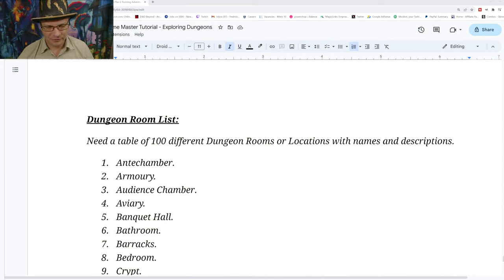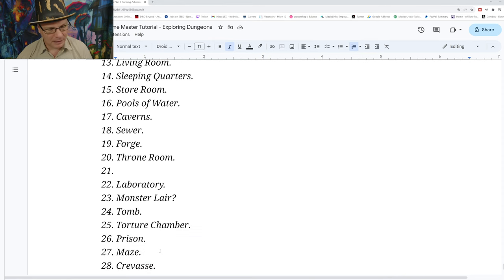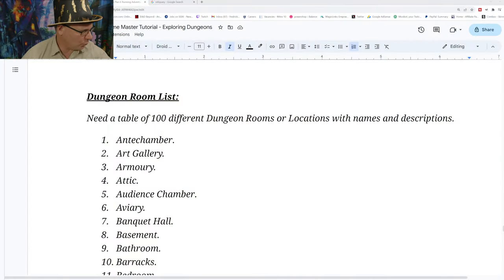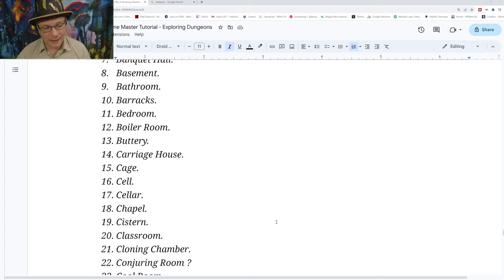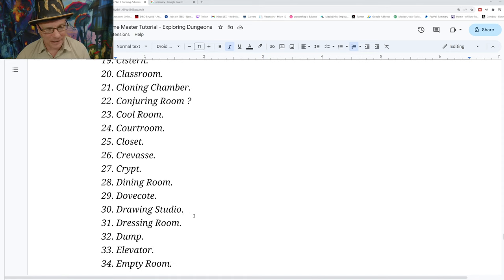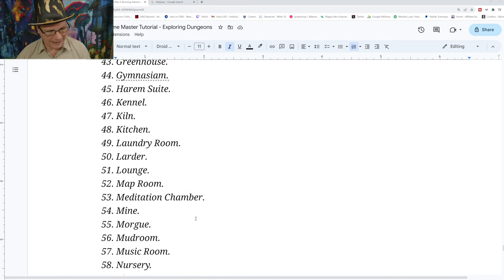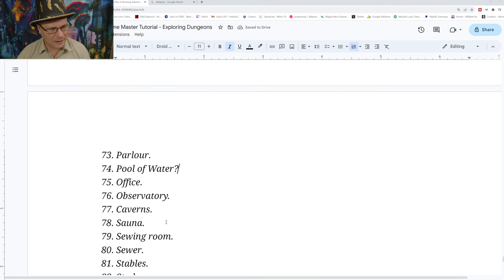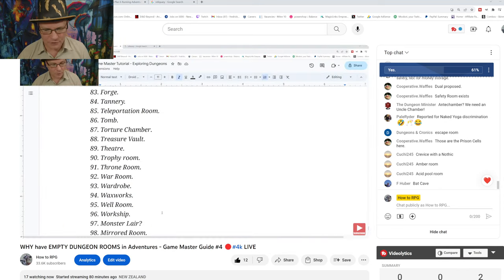WHY have EMPTY DUNGEON ROOMS in Adventures - Game Master Guide #4 🔴4k LIVE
This live stream video discusses and demonstrates designing dungeons for roleplaying game adventures. Why have an empty dungeon room in adventures? The main focus will be the torture chamber in a traditional historical dungeon.

This series of 8 classroom sessions is on Running Adventures, a Game Master Guide and Tutorial is aimed at providing you with all the tools, tips, tricks & strategies you need to run your own homebrew adventure successfully.

Lesson One: Introducing Quests.
Lesson Two: Investigating Caves.
Lesson Three: Visiting Villages & Towns.
Lesson Four: Villain Lairs.
Lesson Five: Infiltrating Castles.
Lesson Six: Exploring Dungeons.
Lesson Seven: Navigating Mines.
Lesson Eight: Surviving Ghost Towns (Dis-continued).
Lesson Nine: Erecting Arcane Towers.

Lost Mine of Phandelver D&D Beyond Website Link (Free),

xxxxxxxxxxxxxxxxxxxxxxxxxxxxxxxxxxxxxxxxxxxxxxxxxxxxxxxxxxxxxxxxxxxxxxxxxxxxxxxxx

xxxxxxxxxxxxxxxxxxxxxxxxxxxxxxxxxxxxxxxxxxxxxxxxxxxxxxxxxxxxxxxxxxxxxxxxxxxxxxxxx